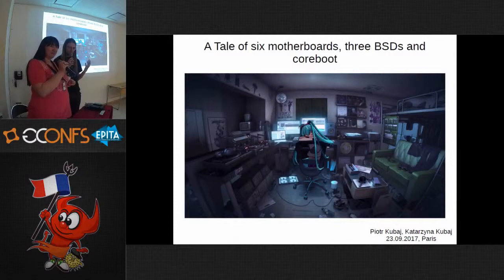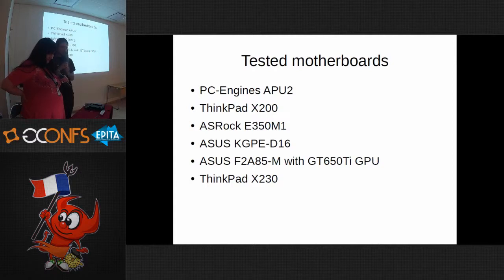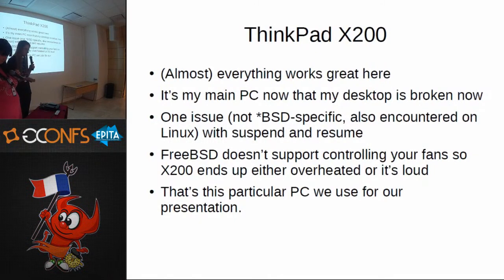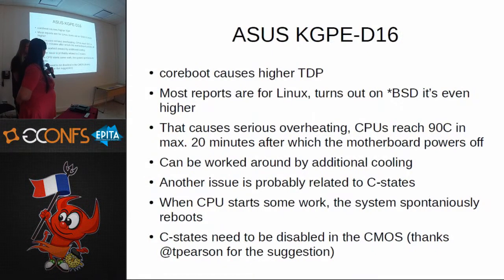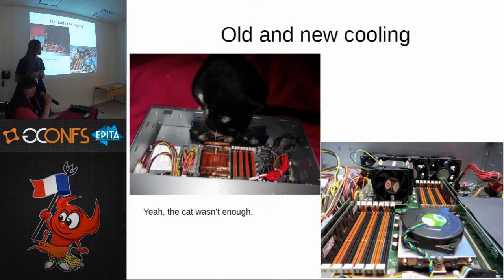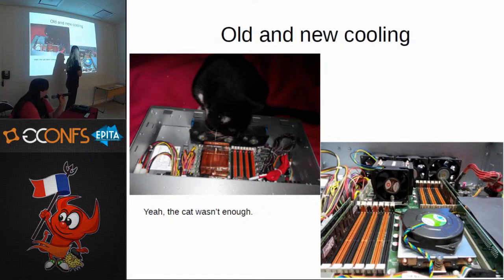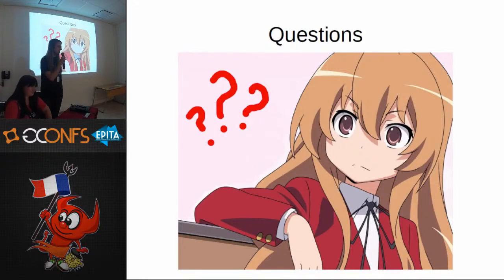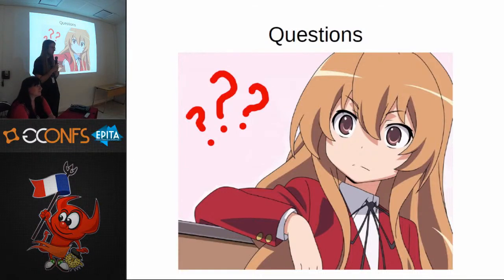A Tale of six motherboards, three BSDs and coreboot - Piotr Kubaj & Katarzyna Kubaj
Description:

Coreboot is mainly focused on Linux, but it’s an interesting option for those
who care about using open source software. This talk will focus on our
experiences with using coreboot and *BSD OS-es.
We have 6 motherboards that we’d like to talk about:
- ASUS KGPE-D16,
- ASUS F2A85-M,
- ASRock E350M1,
- PC-Engines APU2.

We did tests on FreeBSD, OpenBSD and NetBSD and it turns out that some have
great compatibility, while others not so much.

Speaker biography:

Piotr Kubaj is a System Administrator from Gdańsk. He manages GNU/Linux, FreeBSD and OpenBSD systems. His interests include Linux compatibility layer on FreeBSD, LibreSSL support in third-party software and low-level firmware used to initialize computer components like BIOS, UEFI and coreboot. Piotr tries to use open source software from the bottom – like replacing BIOS and UEFI with coreboot. He manages several FreeBSD ports and occasionally sends patches to other open source projects, mainly related to LibreSSL compatibility. He also sent some new ports, e.g. ports for CentOS 7 compatibility layer.

Katarzyna Kubaj is a web developer, graphic designer, SEO specialist and
occassionally a book translator from Gdańsk, Poland. After hours spent with
websites, she turns into electronics enthusiast. She likes to open some hardware and reassemble it completely. She made the Core/Libreboot flashing experiments possible, soldering and pinning what’s neccessary, and keeping Piotr away from mobos.